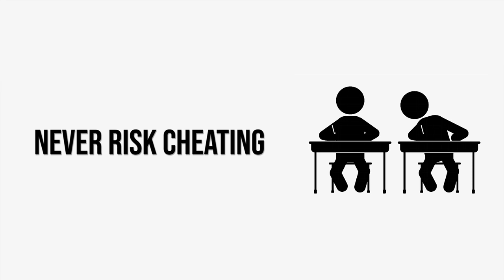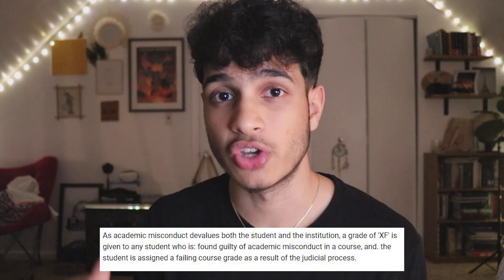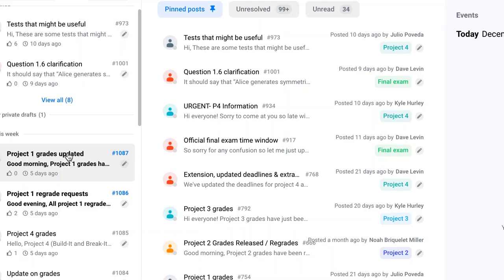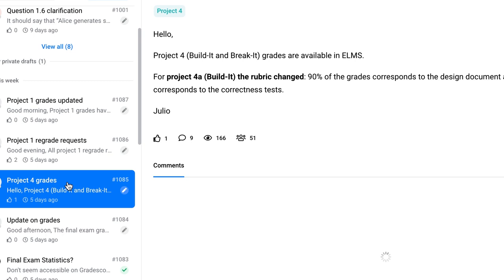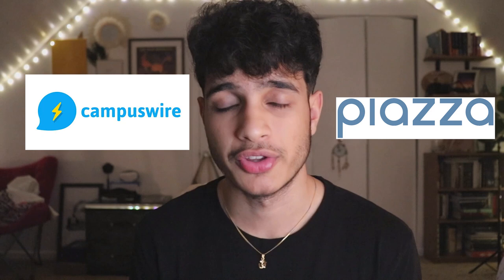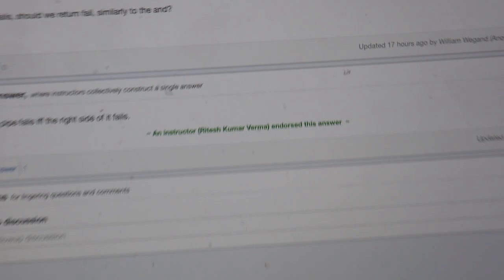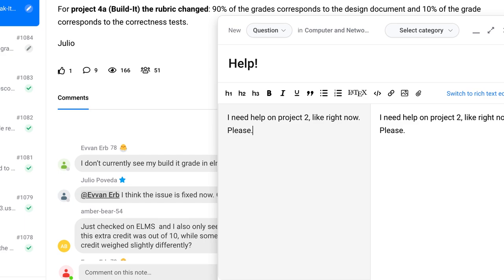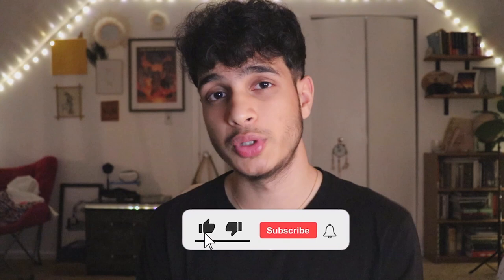My HONEST College Advice For Computer Science Majors // as a senior computer science student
Computer science majors if you DO NOT want to fail, watch the video and read the description: computer science is hard. It's the truth. But luckily, I am here to let you all know how to make it through the computer science major and succeed as a comp sci student no matter your college grade level. I will be getting my computer science degree next semester (Spring 2022), and after 3 years of computer science, I have VERY HELPFUL advice to give you all. Enjoy!

00:00 - Intro
00:20 - Lesson #1
01:51 - Lesson #2
03:39 - Lesson #3
05:03 - Lesson #4
06:33 - Lesson #5
07:56 - Lesson #6